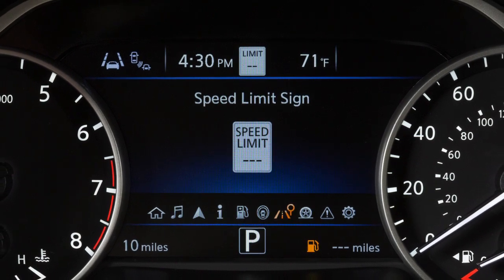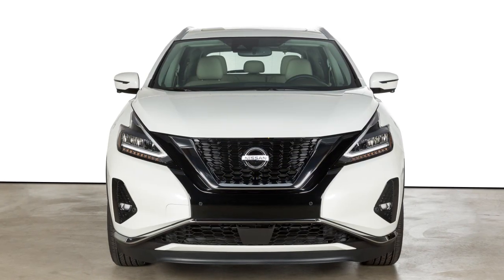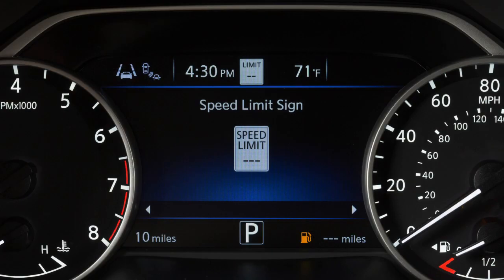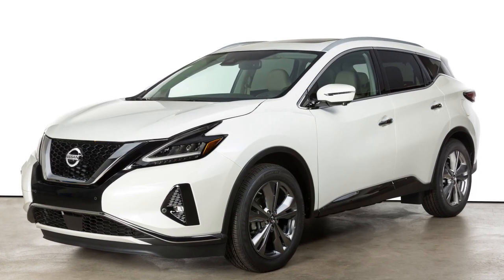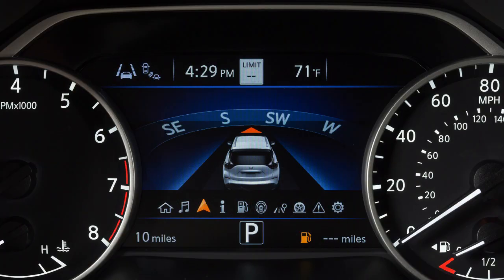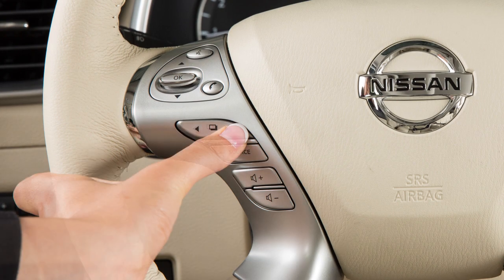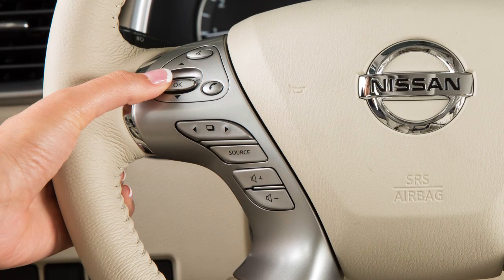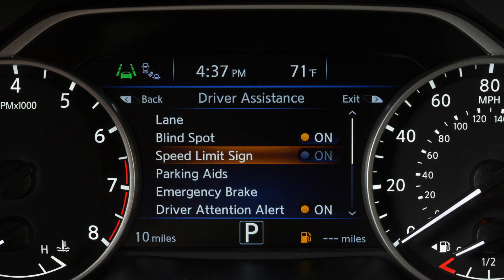2020 Nissan Murano - Traffic Sign Recognition (TSR) (if so equipped)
The Traffic Sign Recognition, or TSR system helps to provide the driver with information about the most recently detected speed limit.
Using a multi-sensing front camera unit located on the windshield in front of the inside rearview mirror, the system captures the road sign information and displays the detected signs in the vehicle information display.

Vehicles equipped with a navigation system and TSR, use a combination of the navigation system data and the live camera recognition to display road sign information.

The TSR information is always displayed at the top of the vehicle information display, and optionally in the main central area of the display screen.

To enable or disable the system:
● Press the left or right arrow button until SETTINGS displays, and then press the ok button.
● Then, select SPEED LIMIT SIGN and use the OK button to toggle the system ON or OFF.